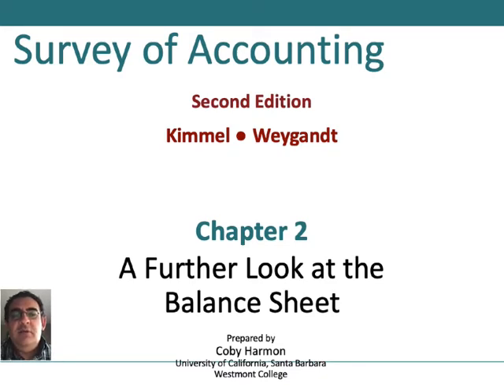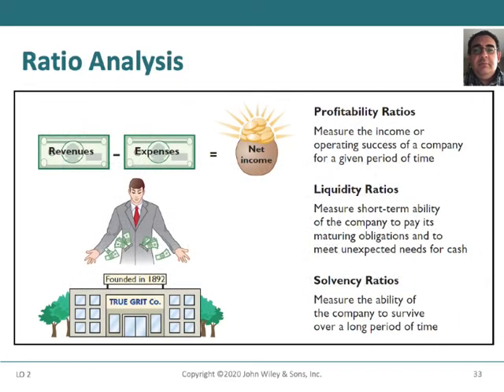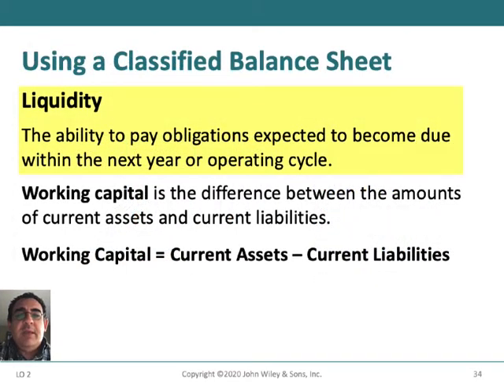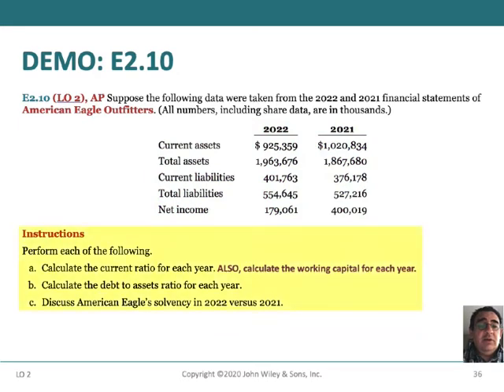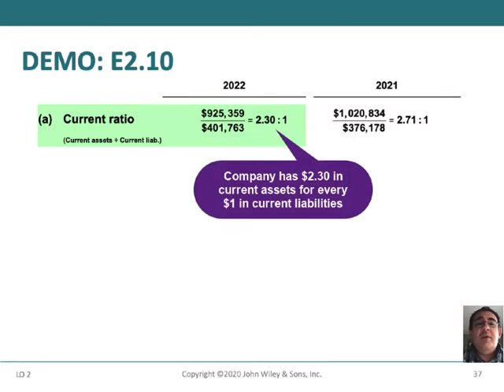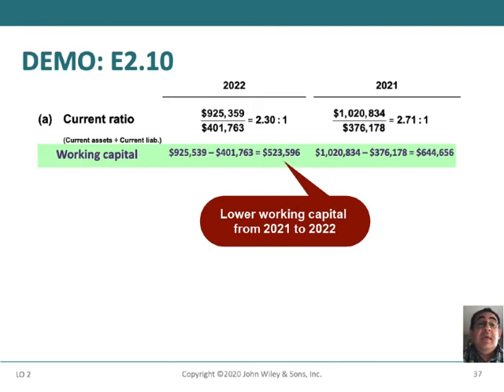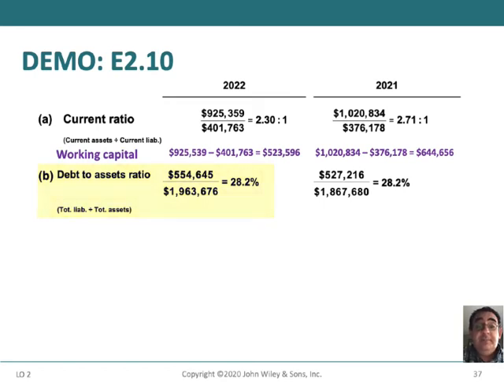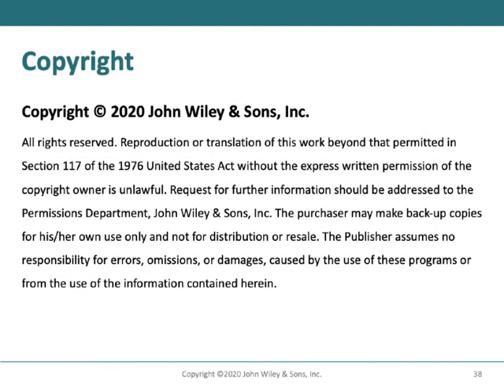Introductory Financial Accounting: Introduction to Balance Sheet Ratio Analysis